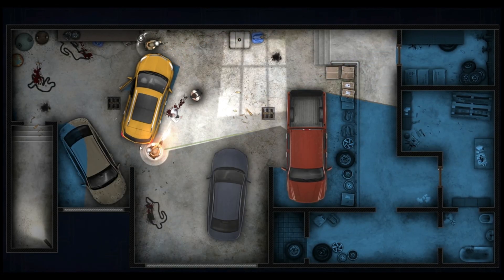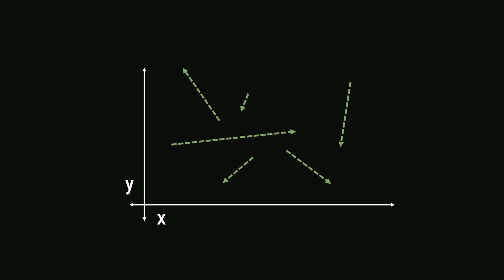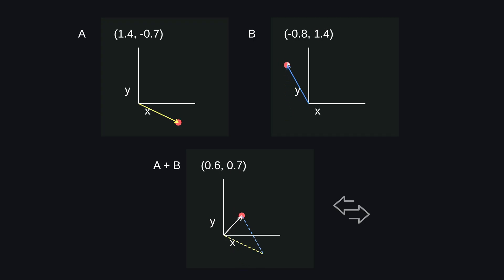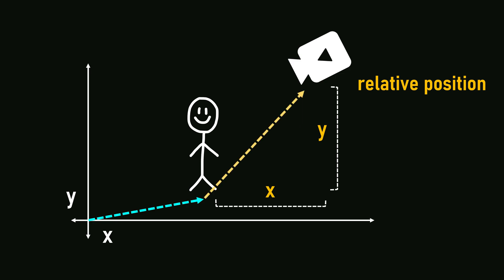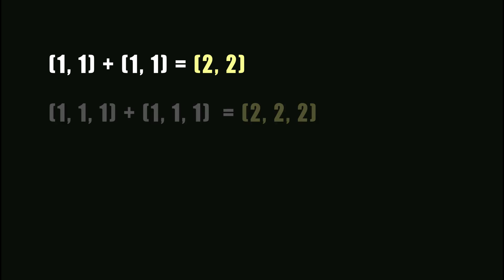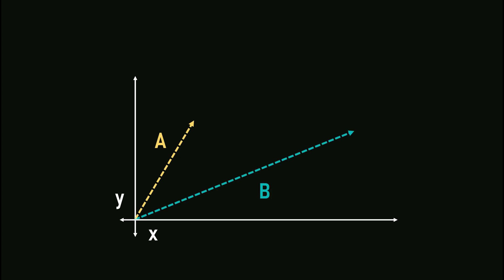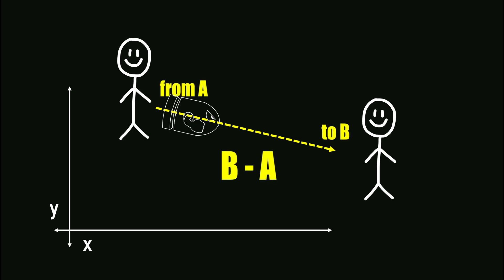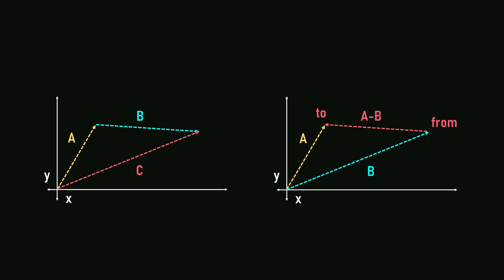Adding and Subtracting Vectors - GameDev Prep Course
In this video I talk about the geometric concept in adding and subtracting vectors. You cannot build your video game without understanding vectors. Next I'll talk about multiplications.
FYI, I used Unity to draw the graphs.

Intro: (0:00)
Coordinates and more: (0:33)
Adding: (1:01)
Subtracting: (2:58)
Outro: (4:28)